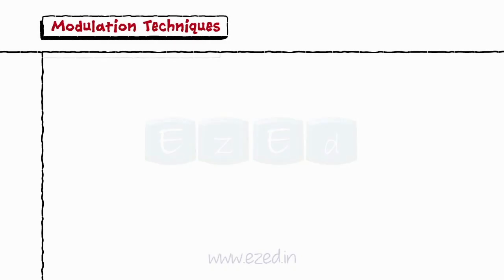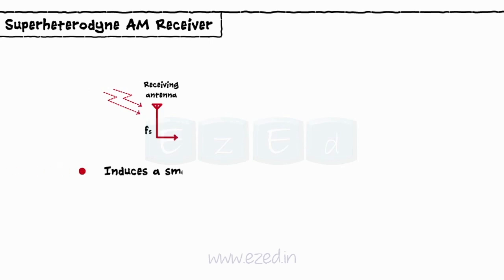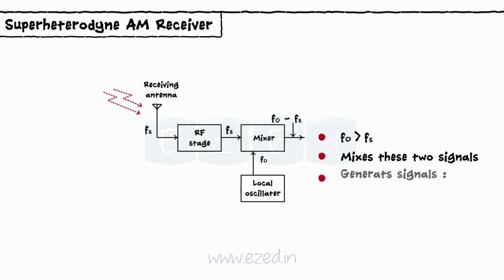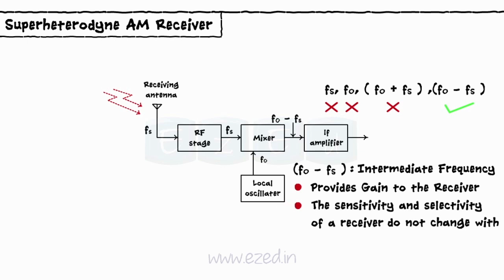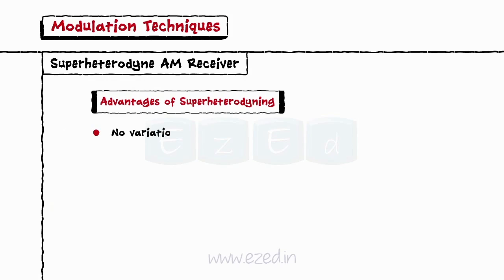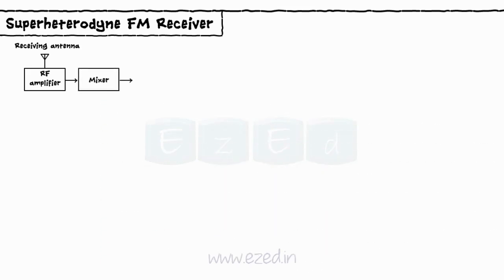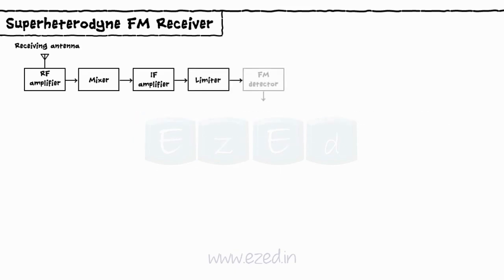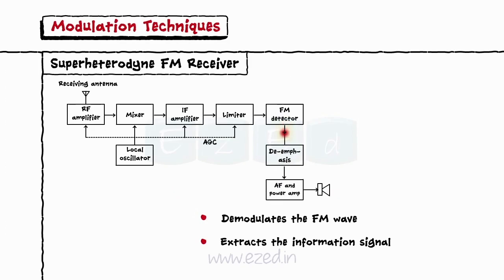SUPERHETERODYNE Receiver - Modulation Techniques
1) - Modulation Techniques - Block Diagram - Types of MODULATION
2) - Amplitude Modulation - Modulation Techniques
3) - Frequency Spectrum of AMPLITUDE Modulation - Modulation Techniques
4) - SOLVED PROBLEM - Frequency Spectrum Modulation Techniques
5) - AM Transmitter - Power Amplifier - Modulation Techniques
6) - Frequency Modulation - Modulation Techniques
7) - SOLVED PROBLEM - Frequency Modulation - Modulation Techniques
8) - FM Transmitter - Modulation Techniques
9) - SUPERHETERODYNE Receiver - Modulation Techniques
10) - Phase Modulation - Modulation Techniques